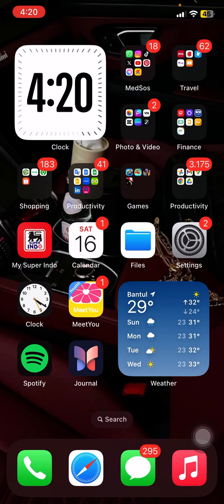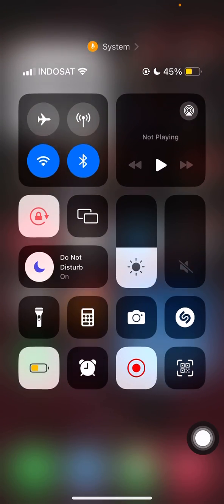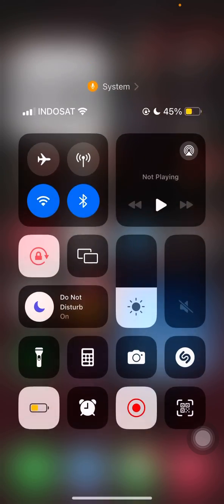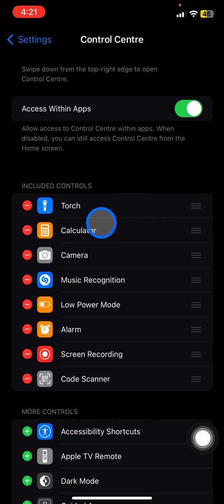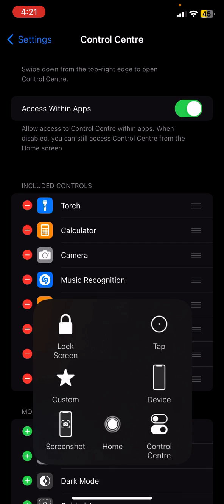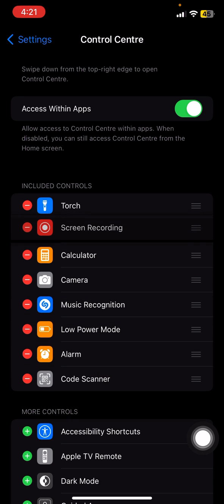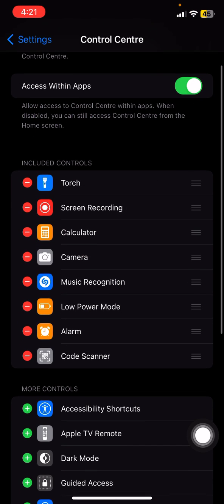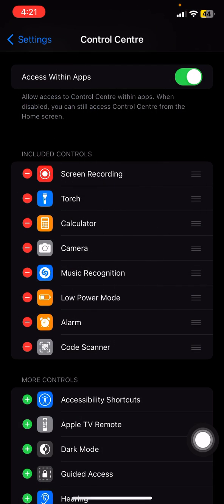How to Adjust The Control Center Position on Your iPhone? Re-Arrange Quick Access on Control Center!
This video will discuss about iPhone feature. Have you ever known about control center? Which part is called control center? Control center is a section of your iPhone that consist a quick action. In short this panel is a place that you can visit to run an immediate action such as activating flash, controlling your screen. You can re-arrange and adjust the action you want. Here is the way to arrange the action on control center